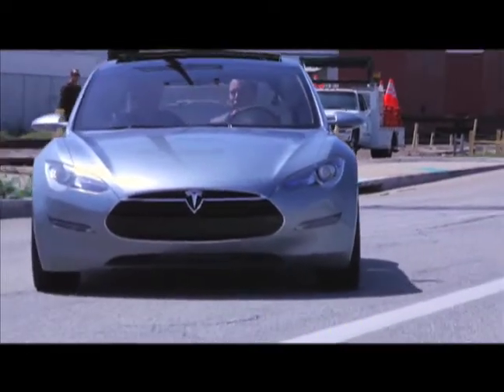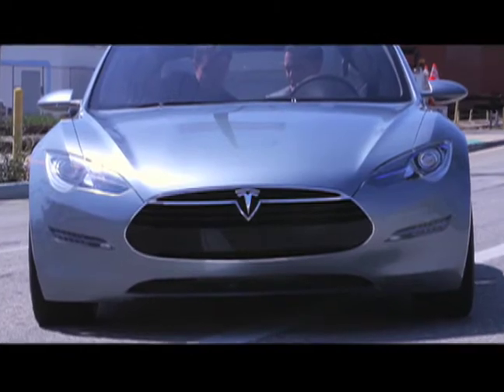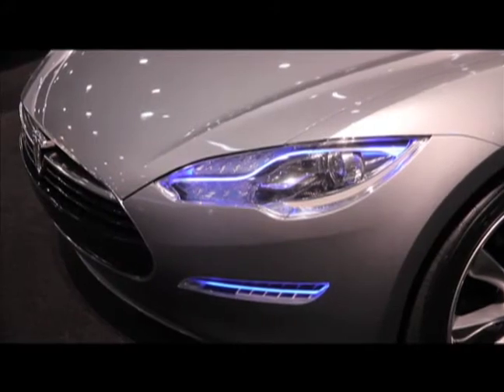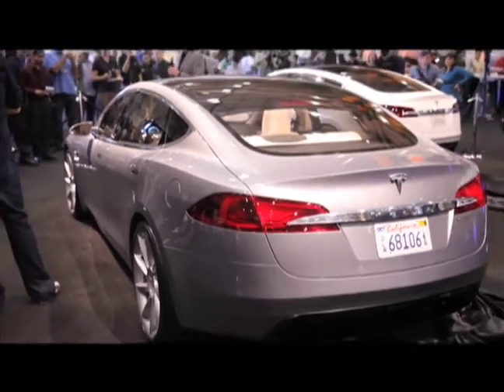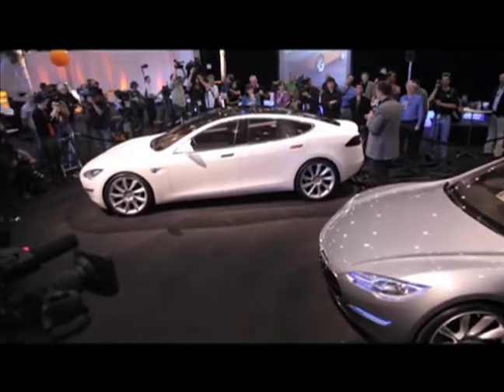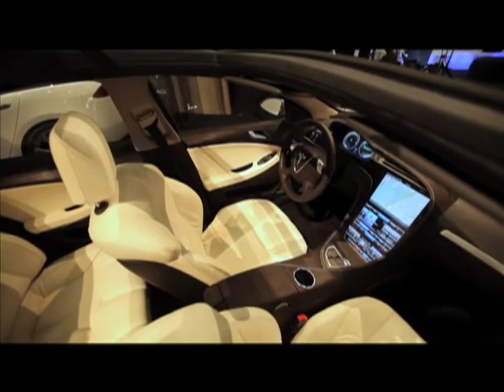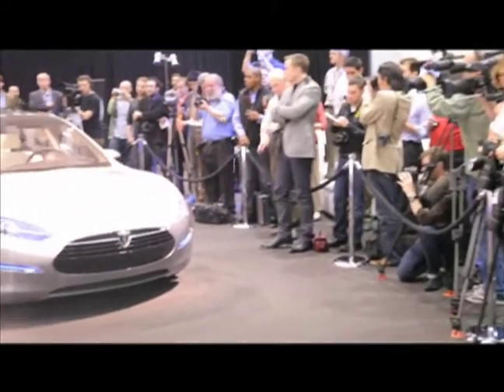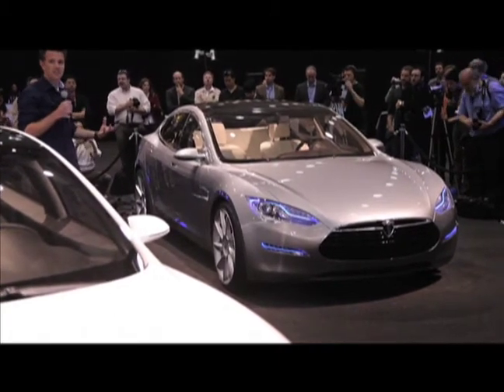Tesla Model S sedan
wheelsmag.com.au - Plug-in pioneer Tesla expands with a Model S four-door sedan. Wheels magazine's US correspondent John Lamm reports.